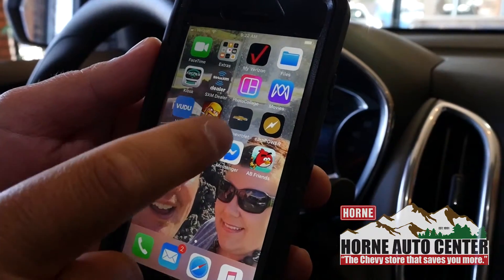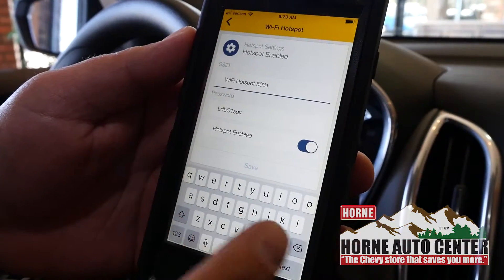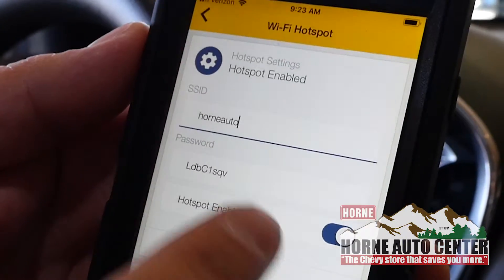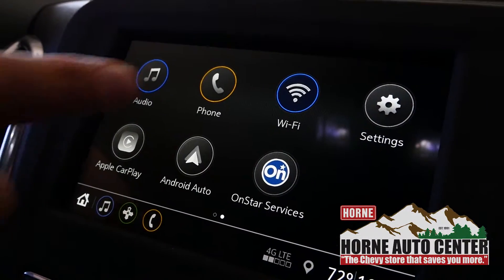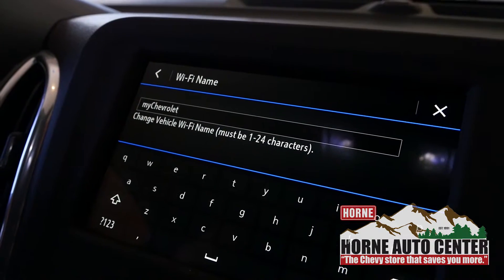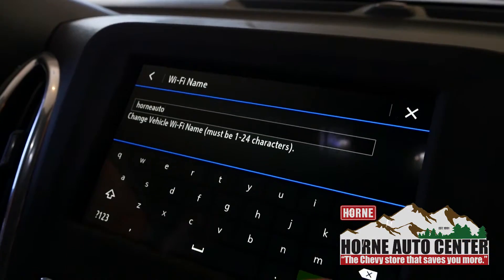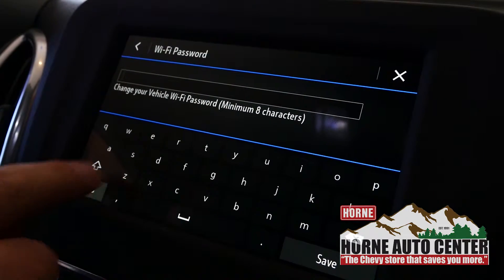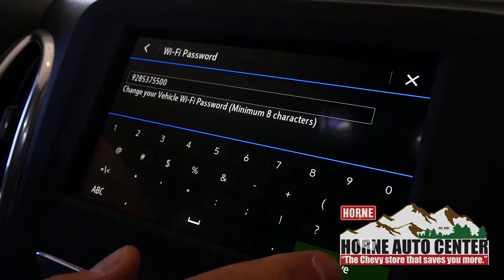How to set up WiFi-Horne Auto Center in Show Low, Arizona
Shain at Horne Auto Center in Show Low, Arizona is back with another informative video! How To set up your Chevy WiFi. He shows you a few ways to set up the WiFi. Long car rides from Show Low means you might want to connect to an IPad, phone, or a game system. Check out his video today to get the most out of your Chevy.

651 W Deuce Of Clubs Show Low AZ 85901 US

Located near Pinetop, Lakeside and Snowflake.

Arizona - 85901, 85929, 85940, 85924, 85934, 85923, 85933, 85939, 85937, 86025, 86047, 85938, 85925, 85927, 85932, 85920, 85936, 85924

New Mexico - 87829, 87827, 87830, 87824, 87301, 87401 (Farmington)